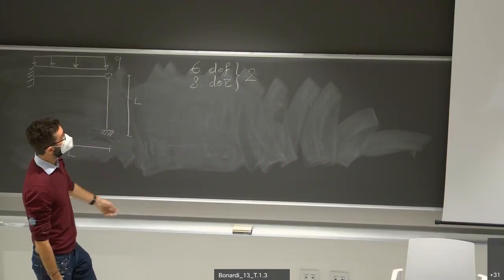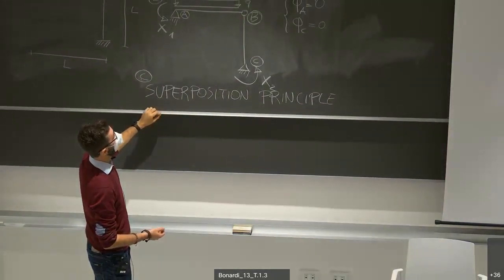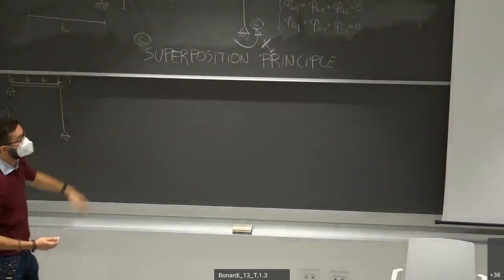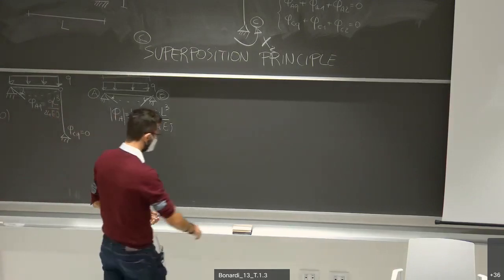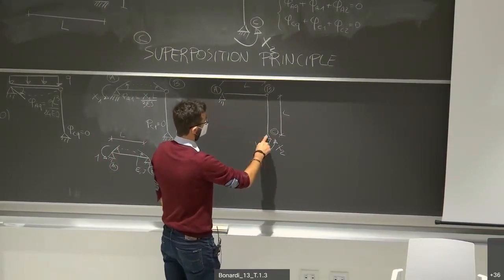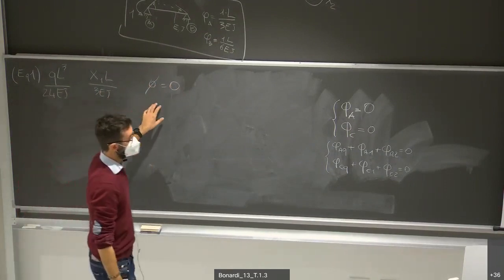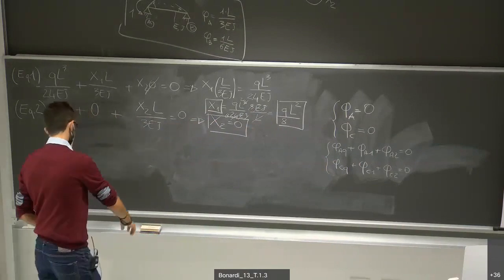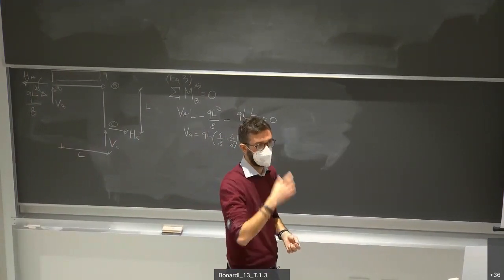05 Lab 3 Superposition